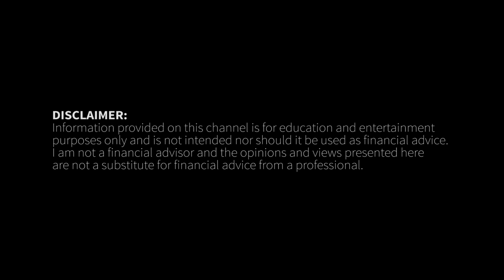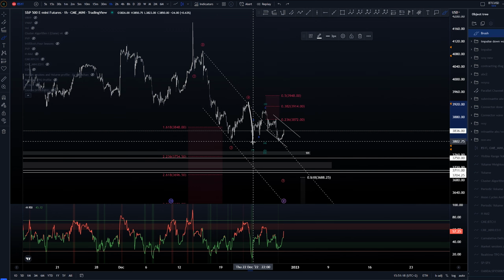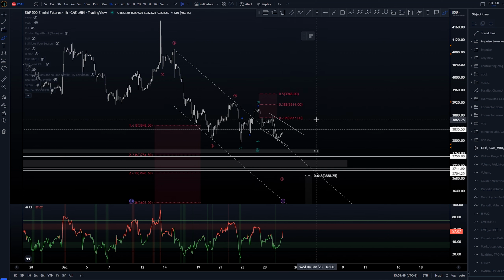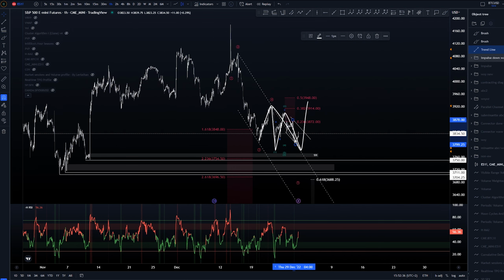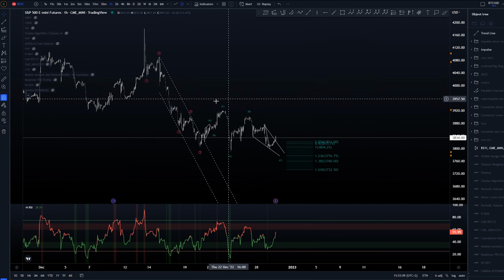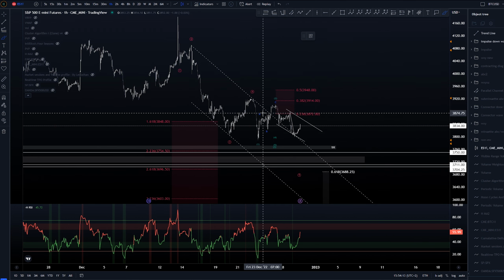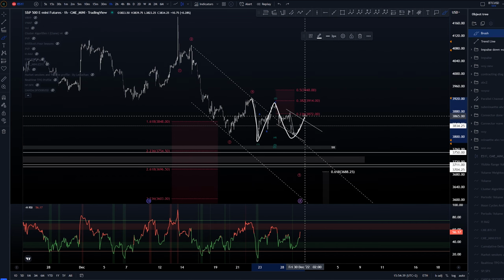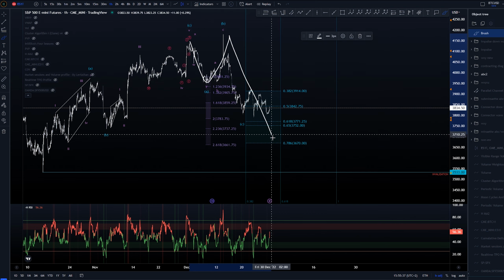SP500 ($SPY/SPX) - Technical analysis with Elliott Wave Theory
00:00 Intro
00:18 Elliott Waves Analysis -  Low timefram
06:42 Outro